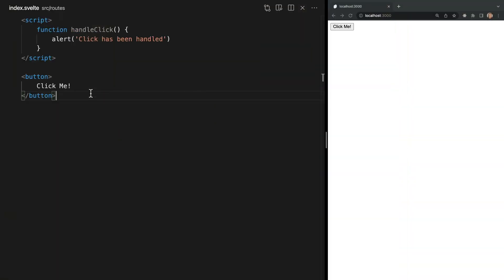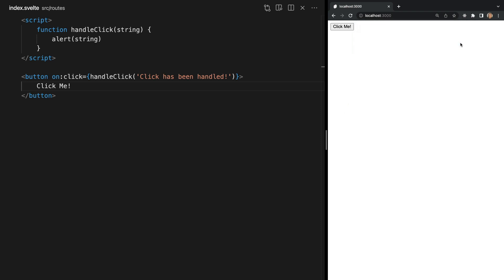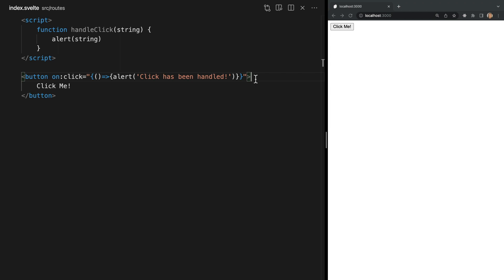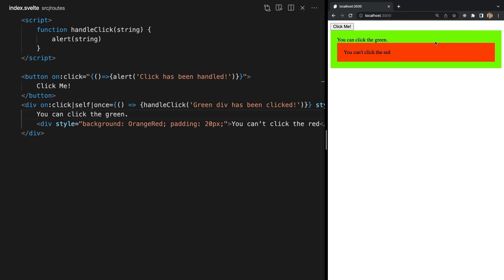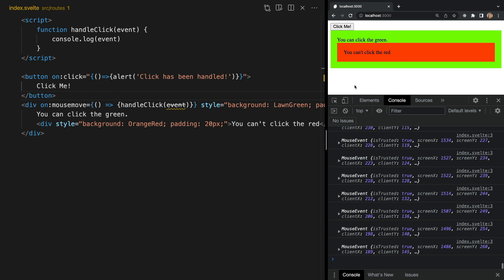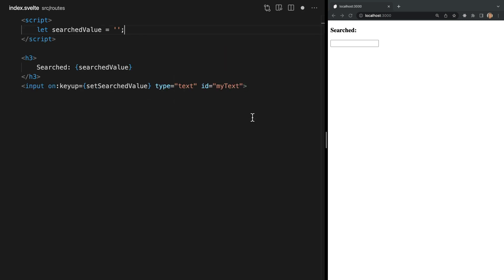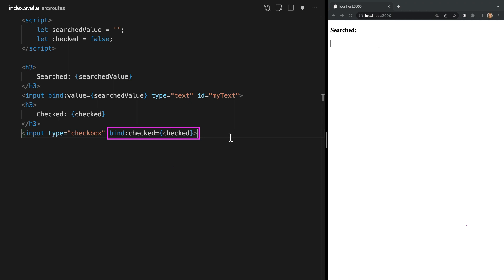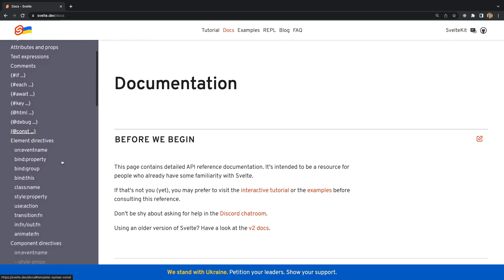Beginner SvelteKit: Element Directives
This is Module 4 of the official Vercel Beginner SvelteKit course. We will go over a couple different element directives and events we have at our disposal with Svelte, and how to use them.